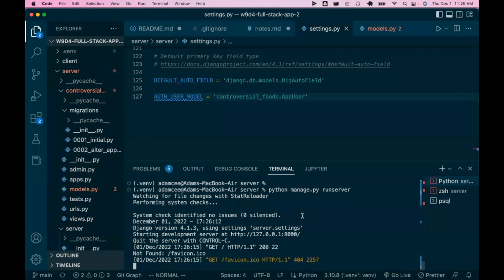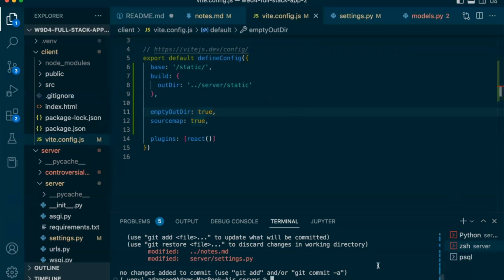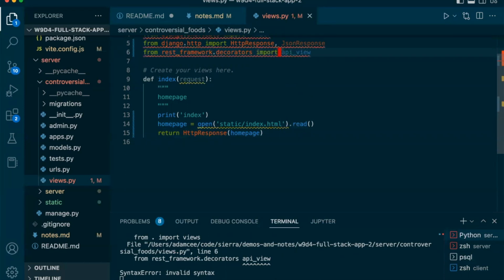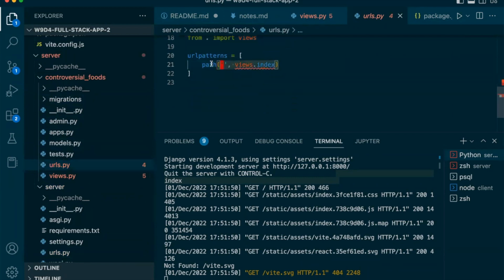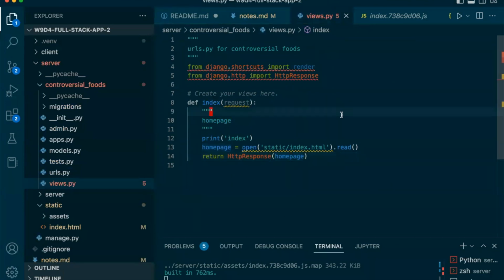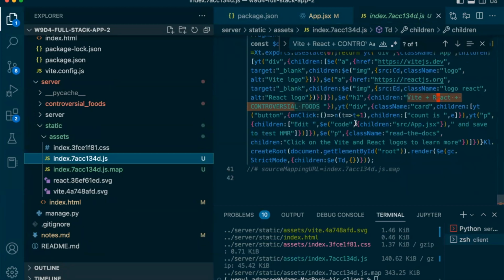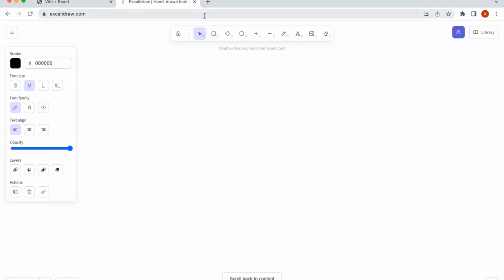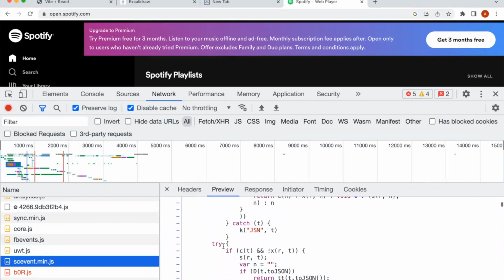W9D4: Fullstack App pt 2 (2 of 2)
Sierra Platoon

0:00 - checking to see which migrations were applied using showmigrations
3:17 - update/add to our to do list for implementation steps
4:00 - add our static files directory to Django and create static folder
6:10 - update to-do list
6:30 - set up vite.config.js
14:00 - answering question
15:39 - update our view function for Django server
17:48 - check server to see if react and Django are connected
19:18 - add build watch script to package.json and test build watch script
20:49 - commit changes
22:00 - answering question re connection between frontend/backend, what is happening behind the scenes
31:22 - update our to do list
33:00 - answering question re routes and components
37:40 - answering question re build watch, connection between frontend/backend
47:55 - answering question re views and HTML vs API requests
51:30 - diagram explaining full stack app architecture, connection between frontend/backend